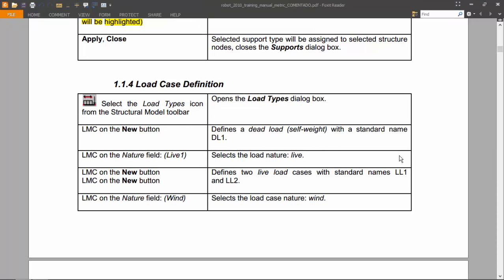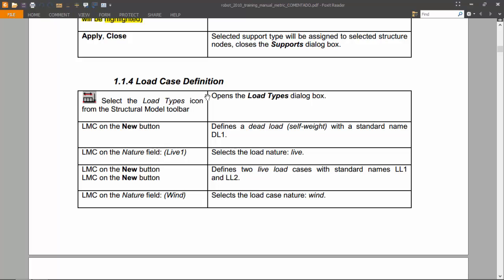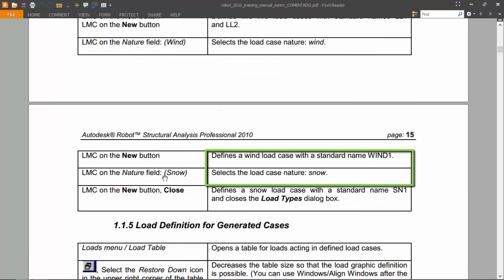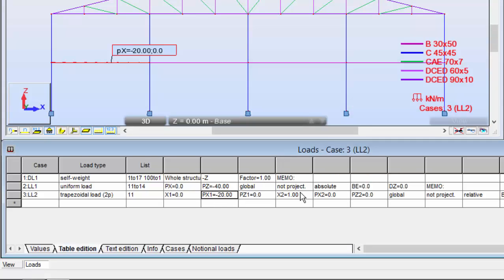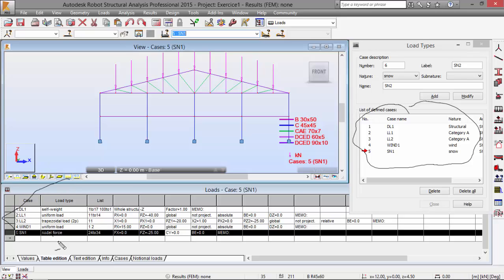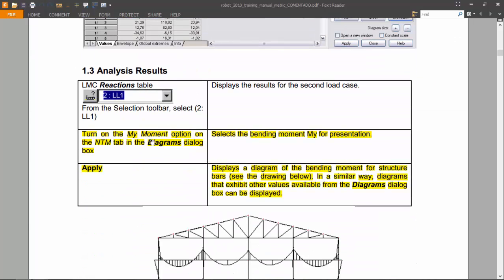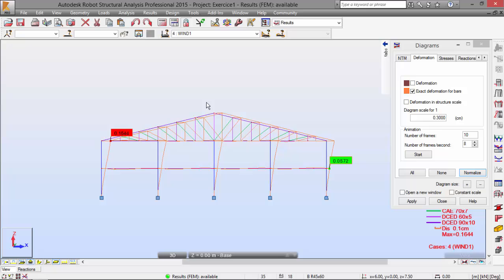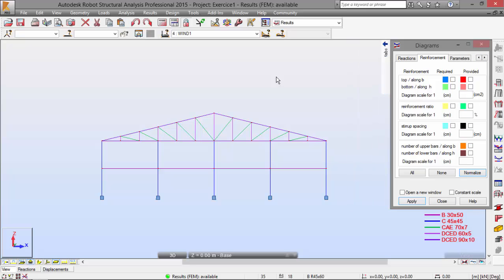Exercise 1 - Part 2 - Reinforced Concrete Design (Robot Structural Analysis)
Second part of the exercise on reinforced concrete design, with Robot Structural Analysis Professional.